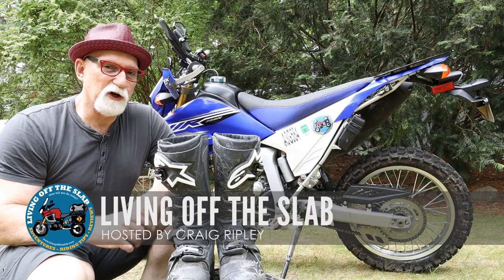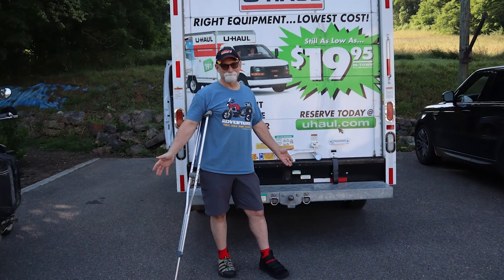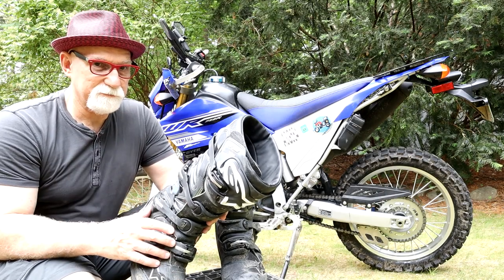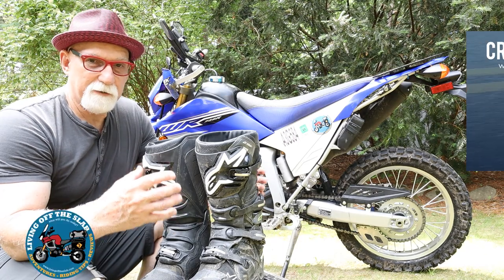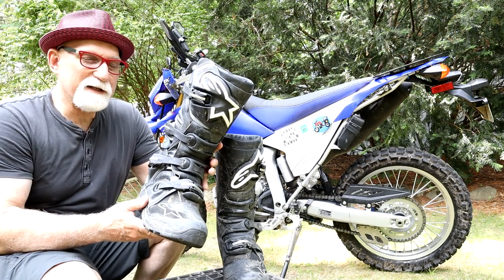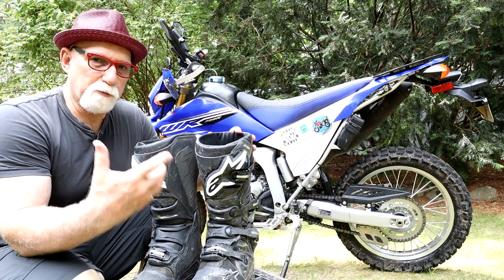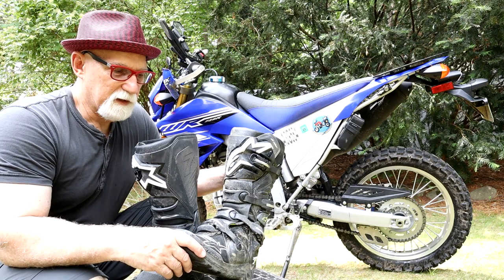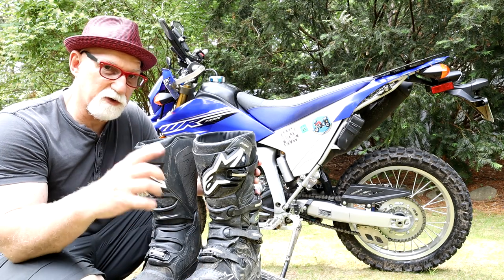Alpine Stars Tech-7 Enduro Boot, with DryStar | Review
After surviving a little off on the MABDR back in June of 2020, in which I broken my foot in three placed, I decided to upgrade my boots.

I am not a motocross or trail rider, what I enjoy is travel whether it be on paved or dirt road. The new boots I chose needed to provide protection from injury, but also be comfortable during a long day in the saddle and of course be 100% waterproof. After researching the different options, I decided on the Alpine Stars Tech-7 Enduro boots with DryStar.

I did an initial review of these boots after receiving them in late 2020, however due to my injuries, I was not able to put enough time riding in the boots to provide meaningful input as to what it is like to travel in them.

Now, I have been able to spend a couple of long days riding in these boots (in excess of 200 miles) and I find them to be extremely comfortable. In my other boots, my feet become fatigued especially while standing, but the Tech-7s and extremely supportive and my feet feel great at the end of such a day.

This video covers my impressions of the boot as well as provides information on purchasing the Alpine Stars Tech 7 Boot.

READ THE BLOG VERSION OF THIS VIDEO (With purchase options for a few other things you might need to go along with the boots):